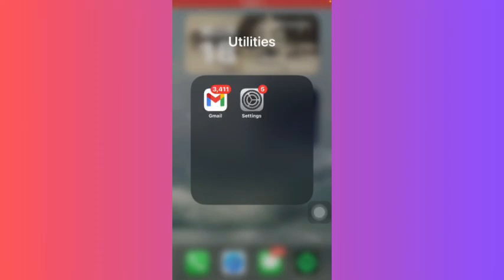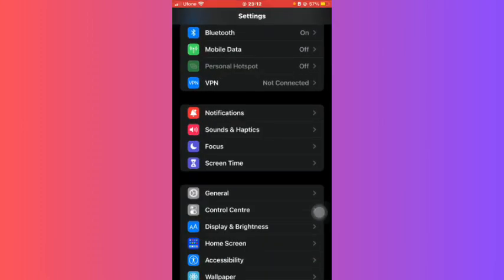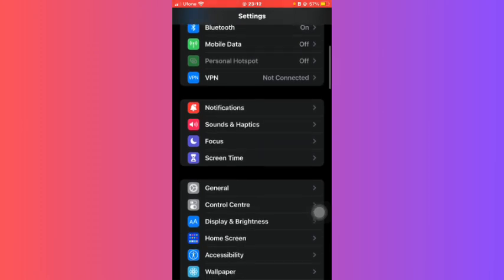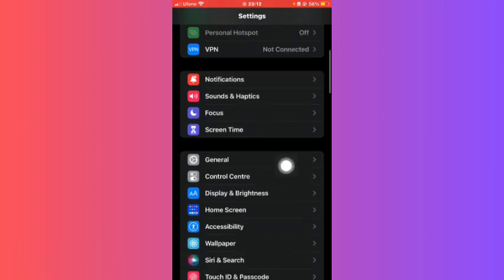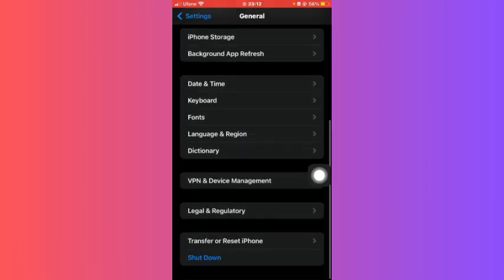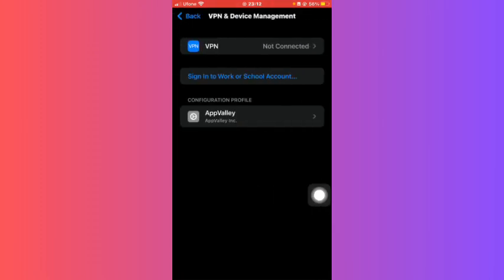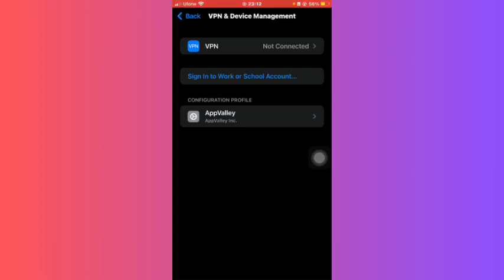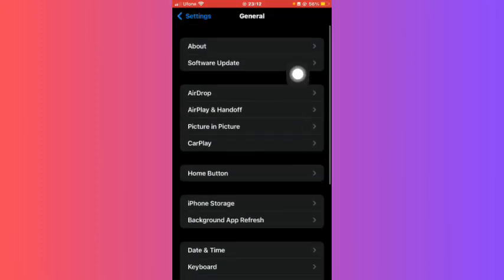Fix Gmail App Issues: Troubleshooting Made Easy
Is your Gmail app not working? Don't worry! Watch this step-by-step guide to troubleshoot and fix common Gmail app errors. From clearing cache to updating the app, get your Gmail back on track fast!